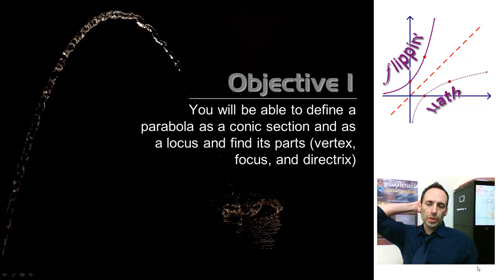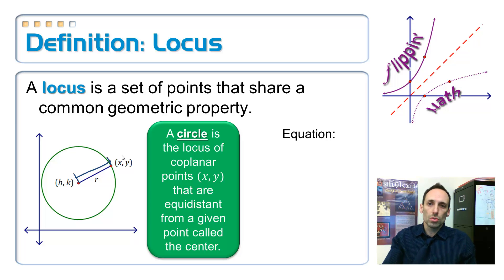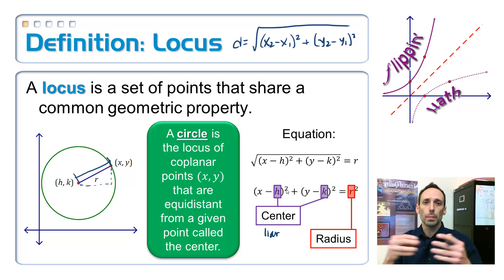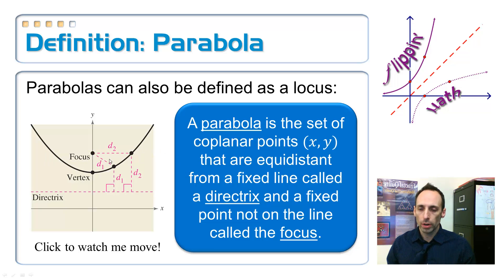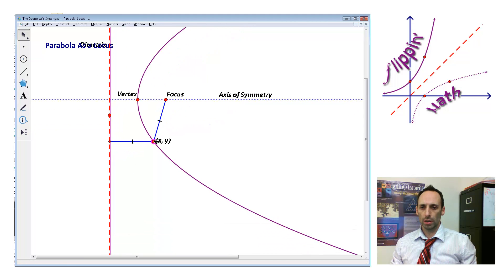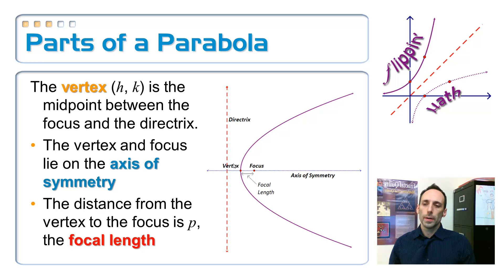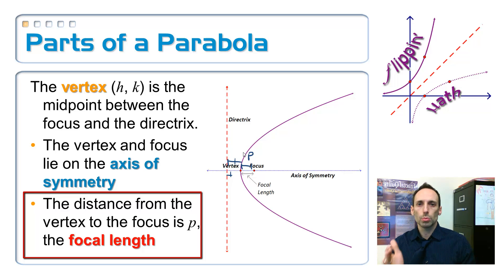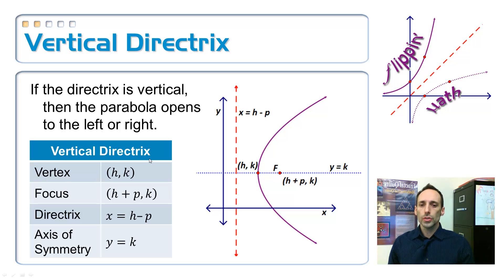9.2: Parabolas, 1b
Objective 1b:  You will be able to define a parabola as a conic section and as a locus and find its parts (vertex, focus, and directrix)
(Locus)
Image credit
Locust Drone: